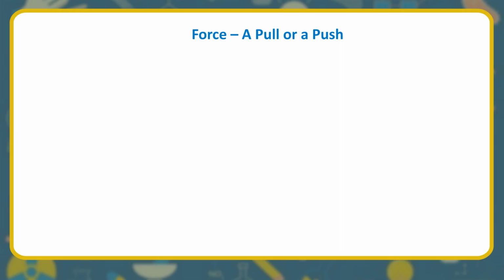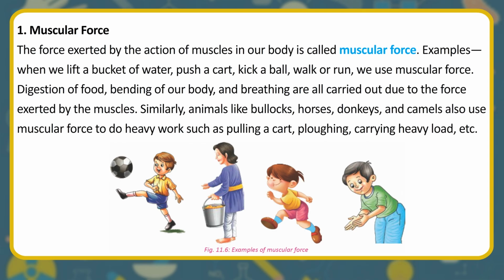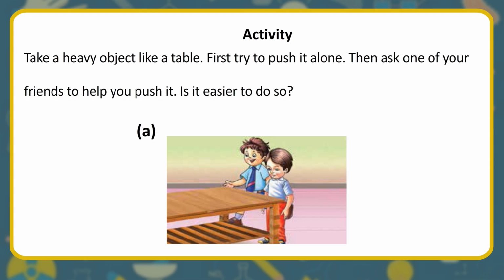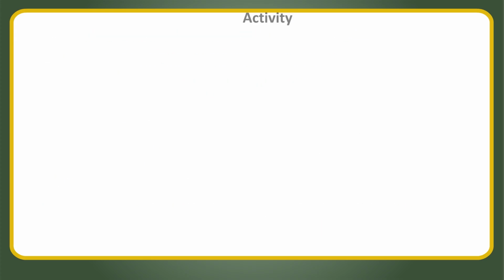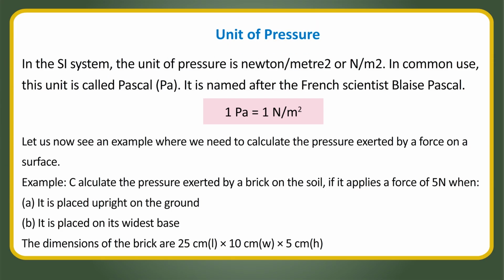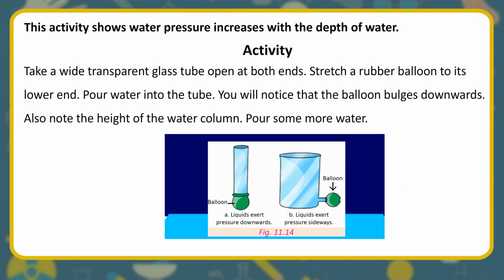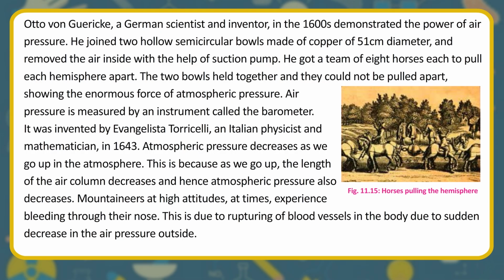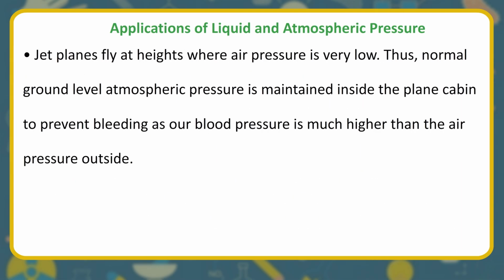Force and Pressure II Explorer science Book-8 II